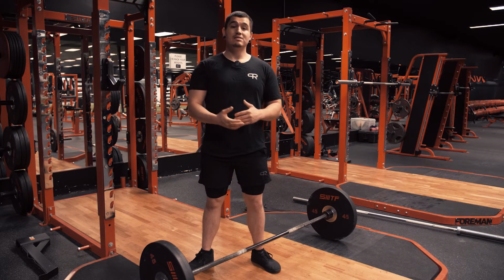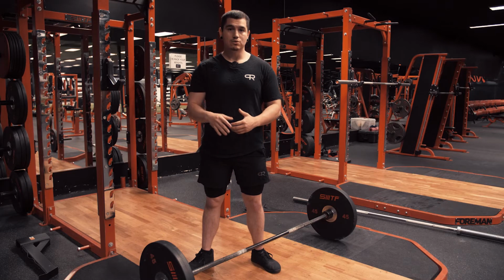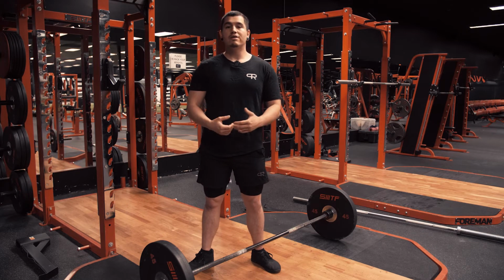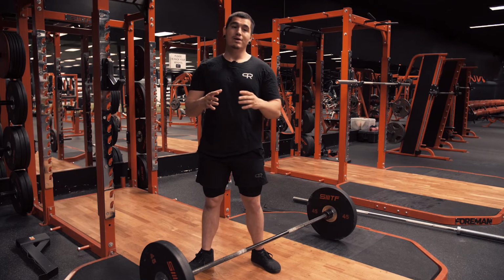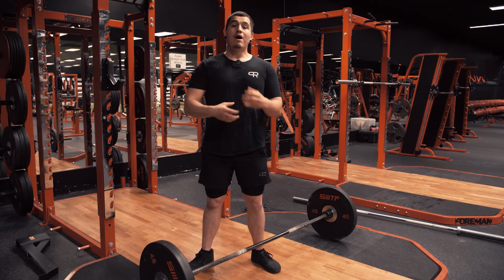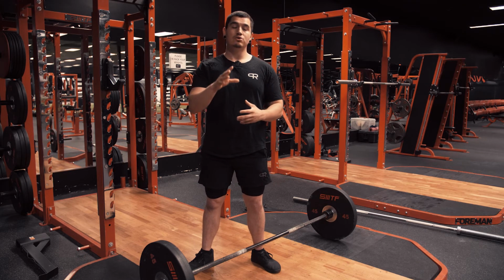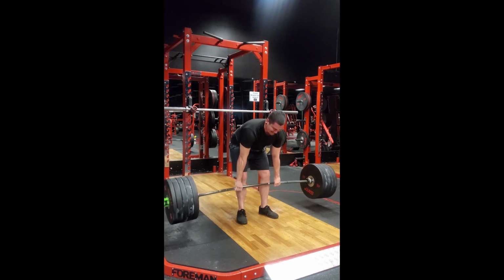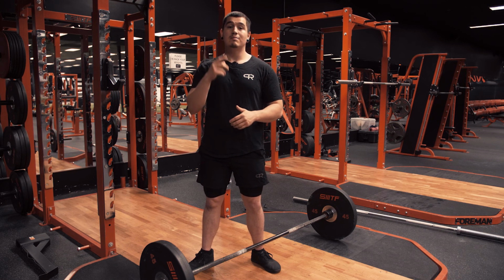DEADLIFT FOR BEGINNERS (IMPORTANT KEY POINTS!)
Are you trying to master the deadlift? Just starting out? Master these two tips and you'll be ahead of the game!

For Personal Training, Training Programs, and ANYTHING else fitness related head on over to my . Train with me and get the best gains of your life!! Everything involved with me will be on my website, so check that out if you want to stay up to date with all my fitness content!
FOLLLOW ME-INSTAGRAM/FACEBOOK: @jpfitnesspro